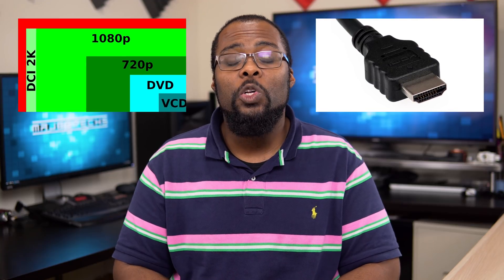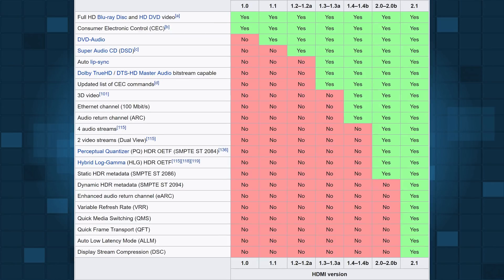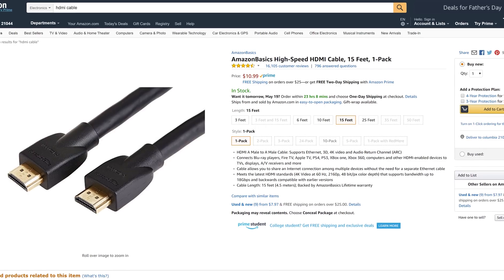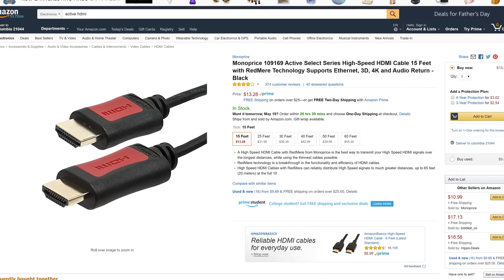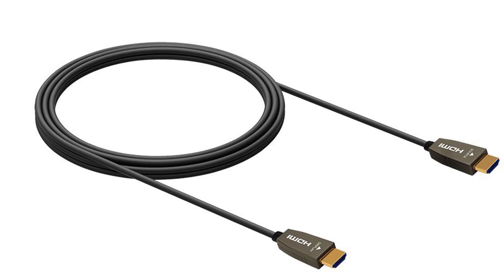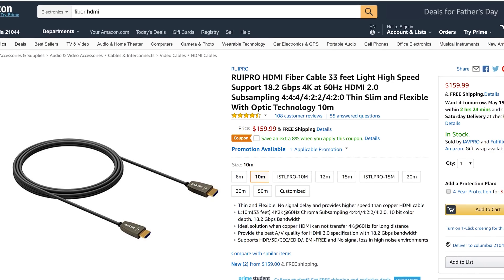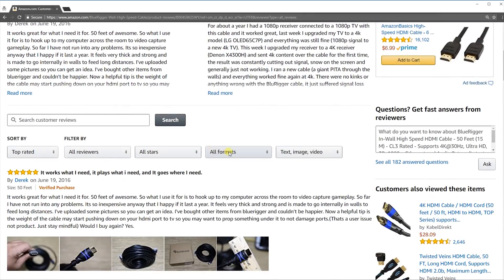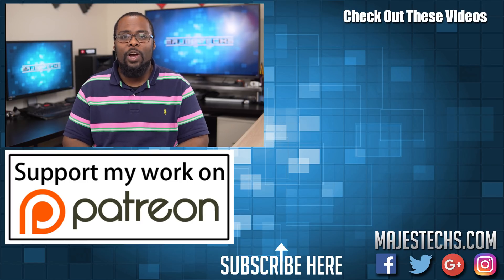Choosing The Best HDMI Cable in 2018 - Do Cables Matter?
HDMI cable has been a controversial topic for several years now. There have been a lot of debates about the quality of HDMI cables and whether or not the quality of the cable will affect your experience. Now that 4K and 4K HDR is becoming more popular people are starting to have issues with their HDMI cables due to limited bandwidth. Most of the time this is more common with longer HDMI cables. This video explains 3 different types of HDMI cables and the benefits of each type.

Recommend HDMI Cable under 15 feet:

Recommend 25ft HDMI Cable:

Fiber HDMI cable used in my home theater:

Recommend Long Distance HDMI Cable: